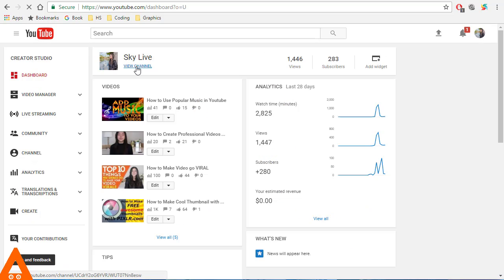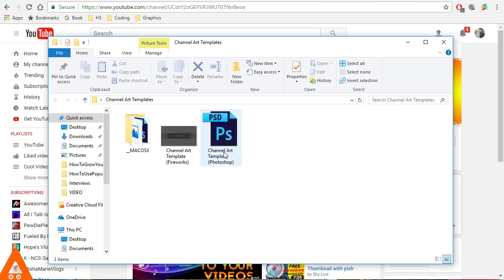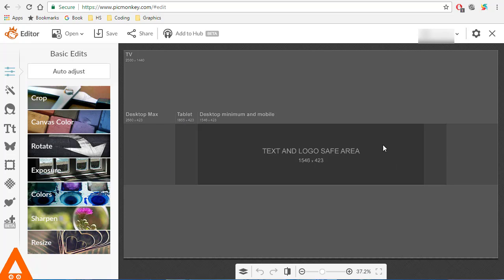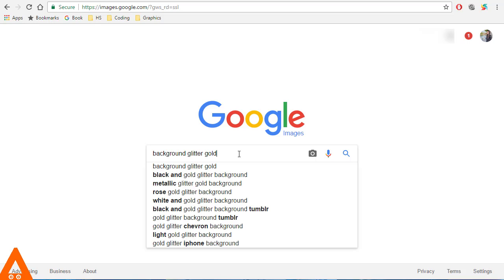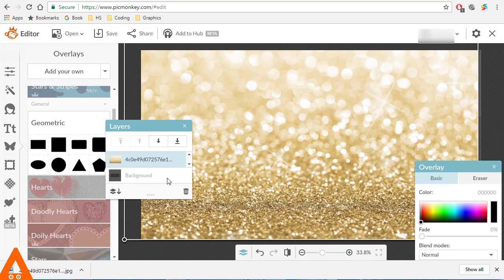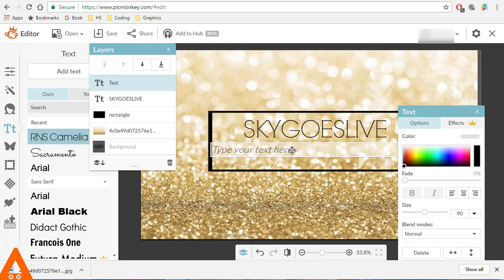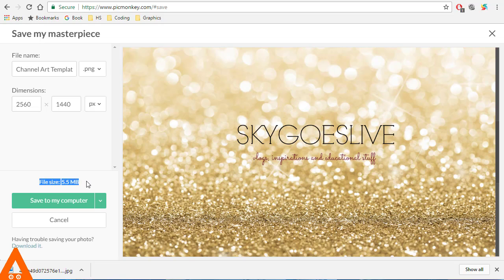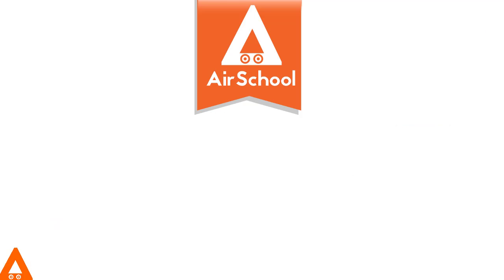How to make Youtube Banner - Picmonkey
How to Make a Banner
-- Pick a background and choose your banner size based on your project.
-- Add overlays or images to your banner to give it a stylish background.
-- Add a message to your banner with text.